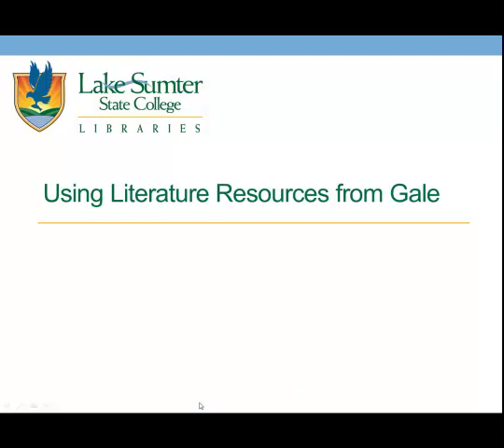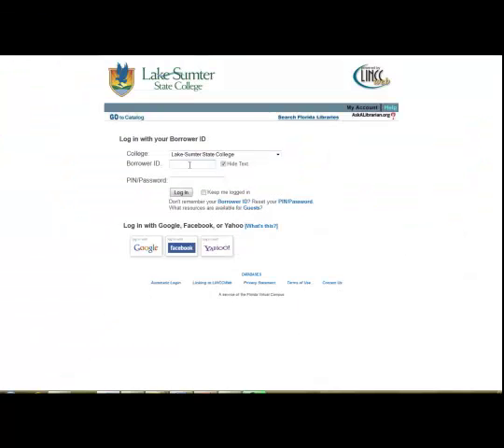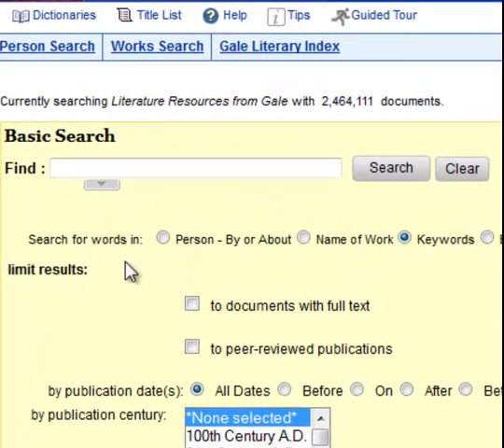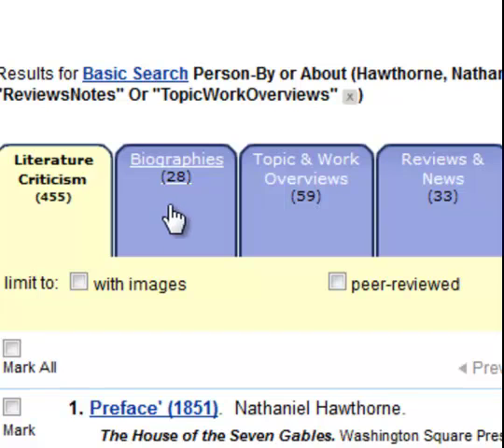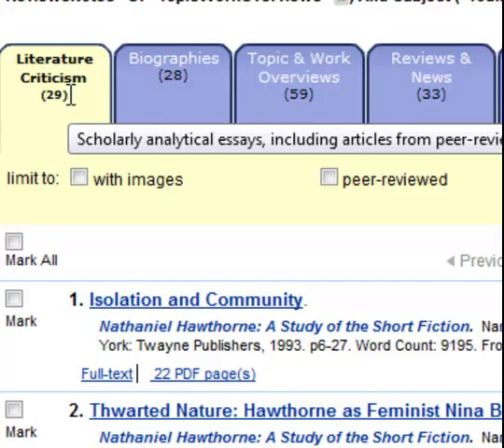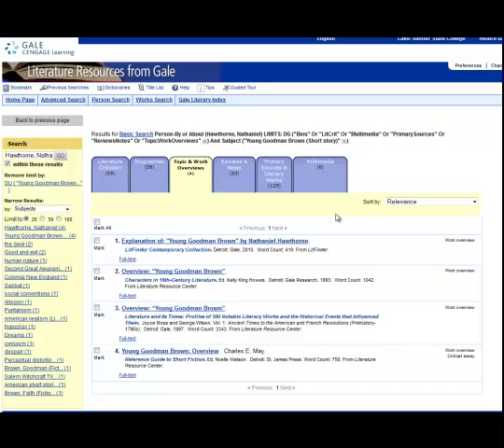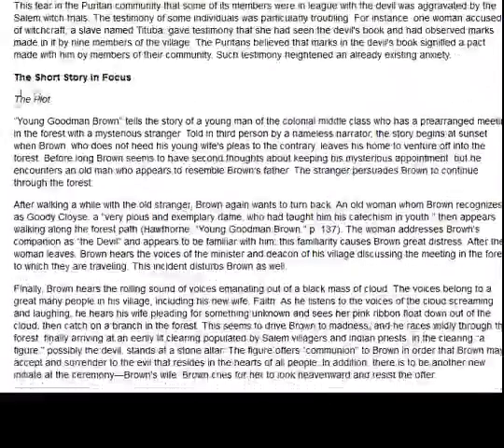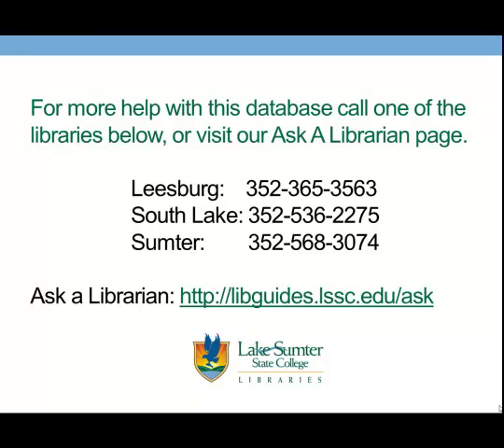Using Literature Resources from Gale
This tutorial demonstrates the features of the Literature Resources from Gale database.